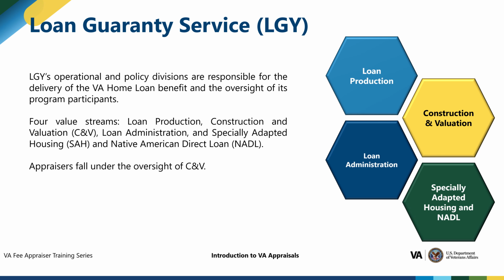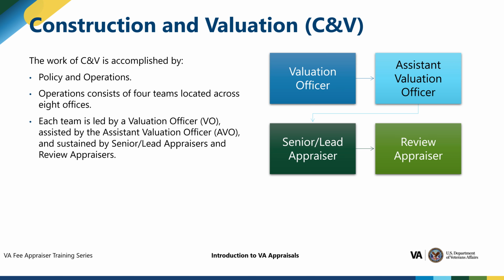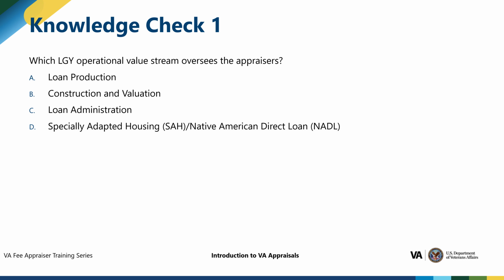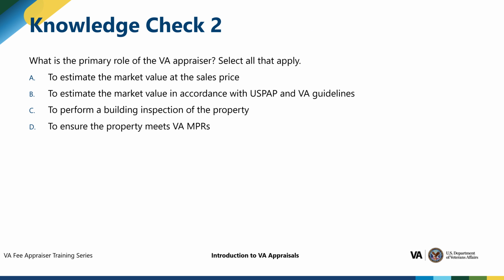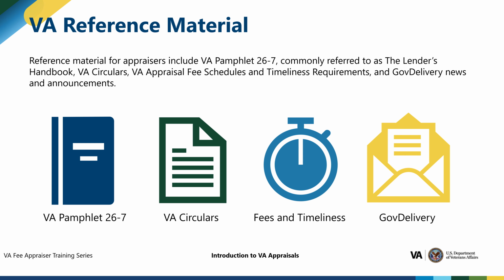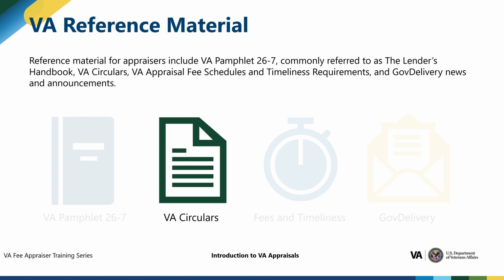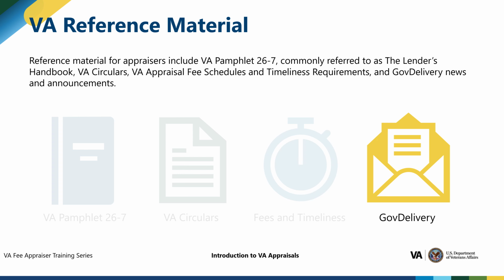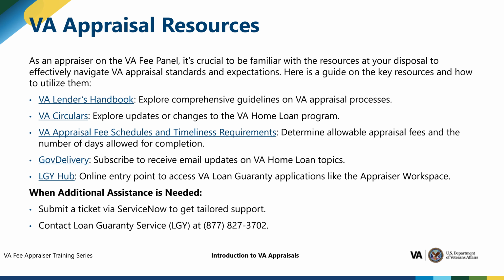VA Fee Appraiser Training Series - Course 1 Lesson 1:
VA Fee Appraiser Training Series. Introduction to VA Appraisals.
Lesson 1: The VA Home Loan Program.